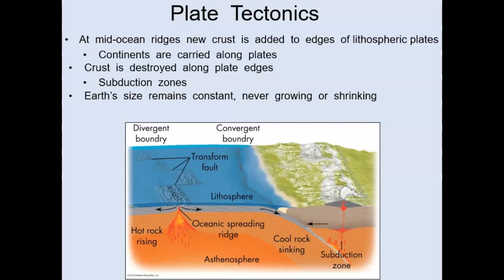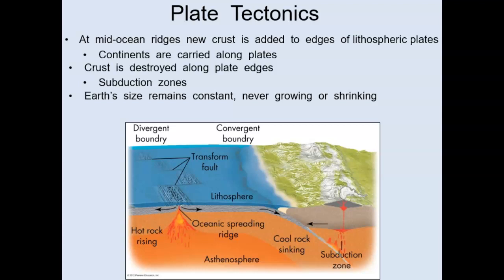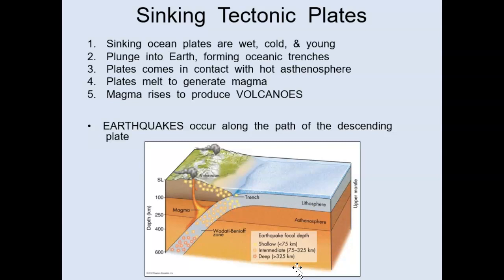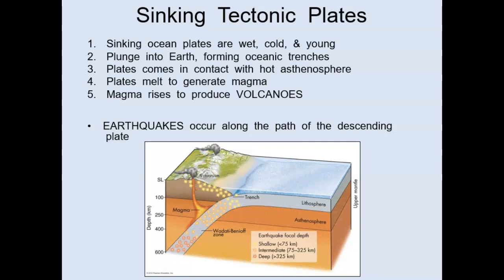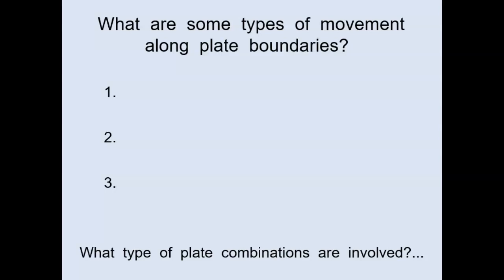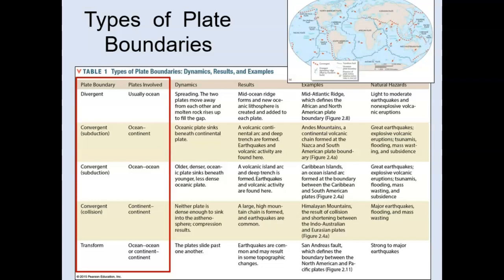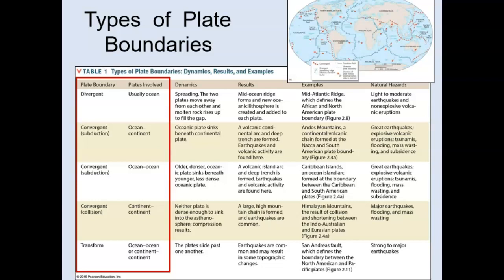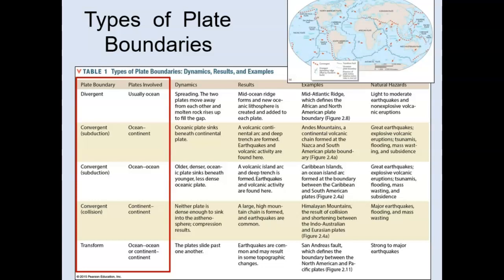Internal Structure and Plate Tectonics - Ch.2 - #6